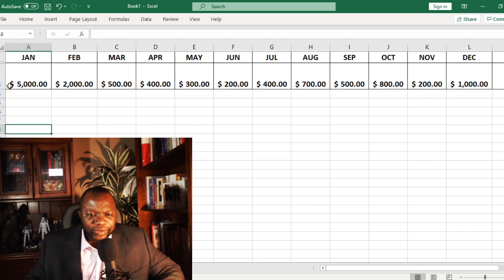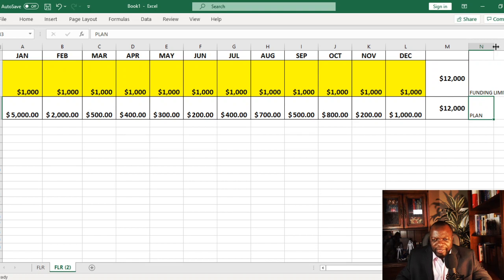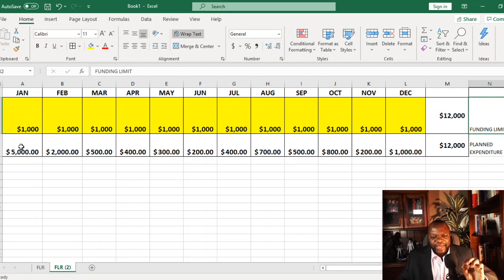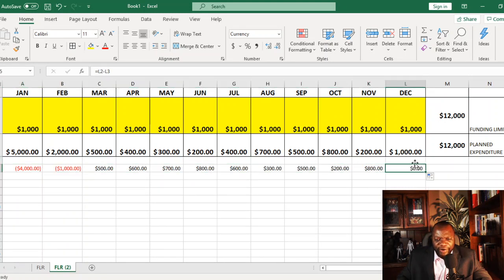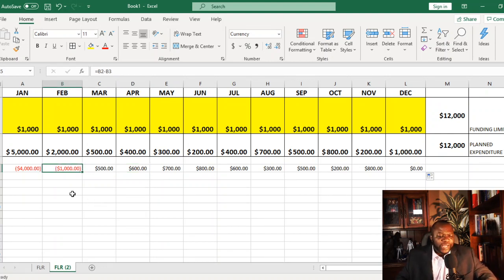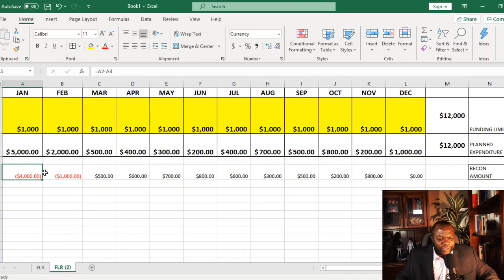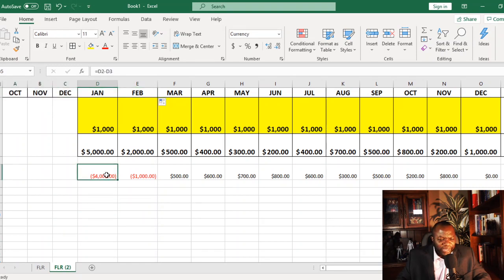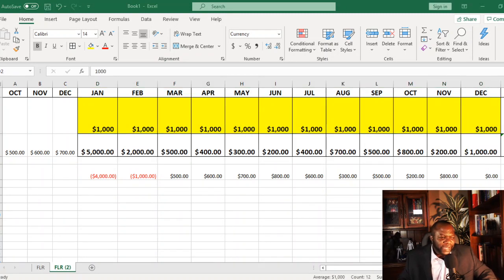PMP Exam Prep (Funding Limit Reconciliation) PMBOK Guide Term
I will likely have a class scheduled for July

I will likely have a rapid bootcamp before then. I will make some announcements when I have more information.